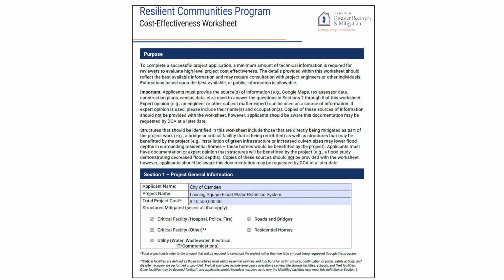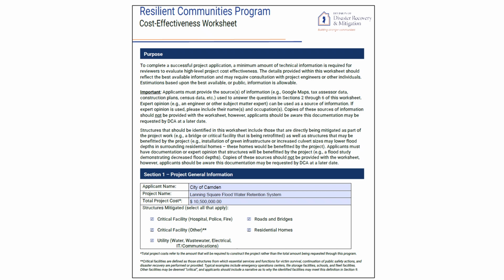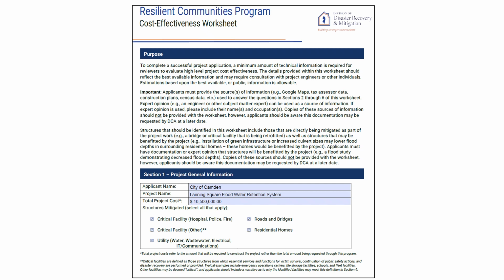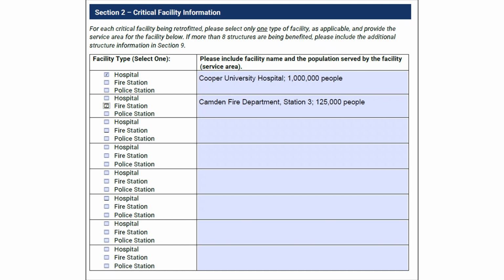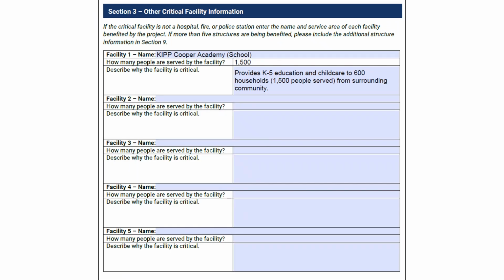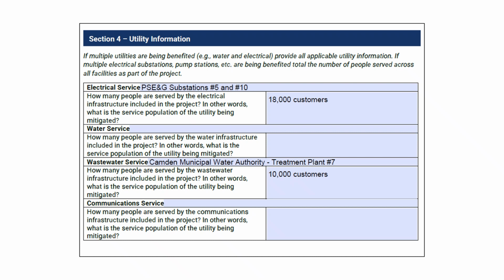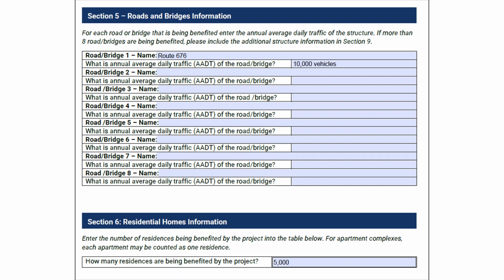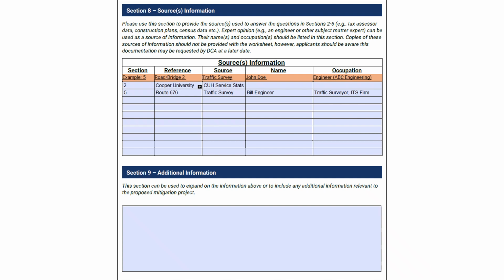Cost effectiveness Worksheet Webinar